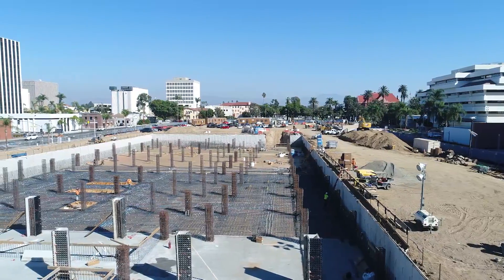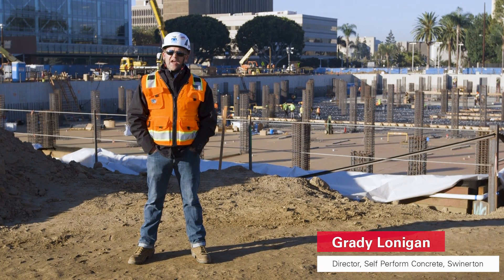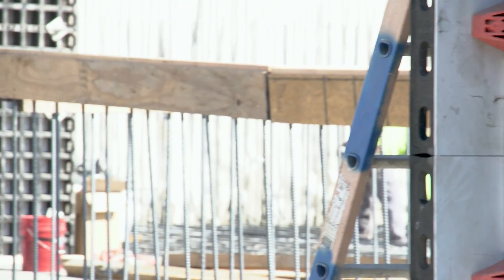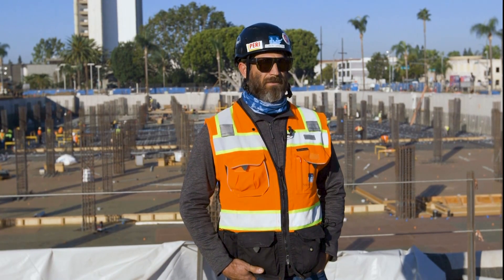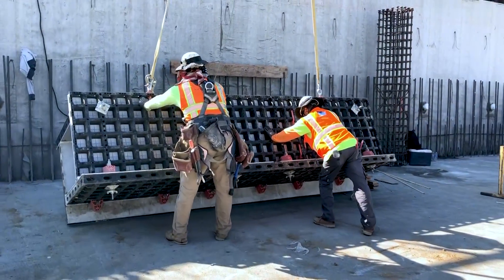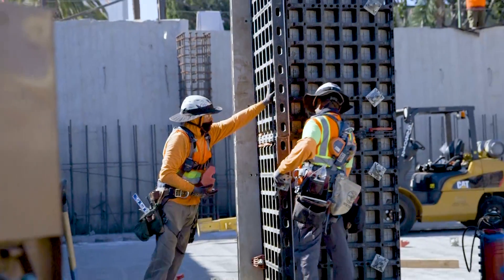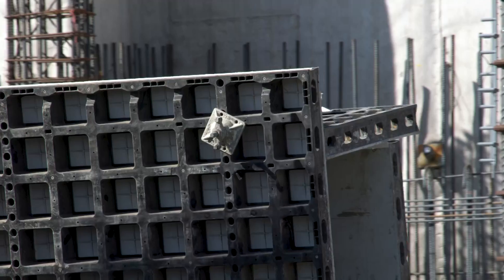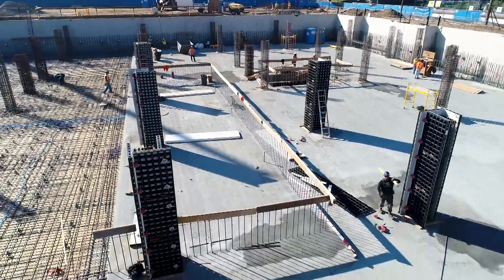FORMWORK | PERI DUO Column Formwork Customer Review – Public Works Building, Santa Ana, CA (EN)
The Orange County Administration North building, as known as Building 14, contains offices and hearing chambers. The structure comprises of approximately 74 columns per level, all formed using the PERI DUO Column formwork system.